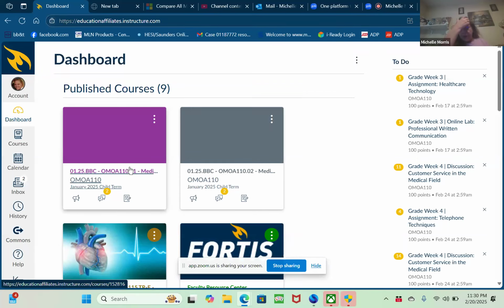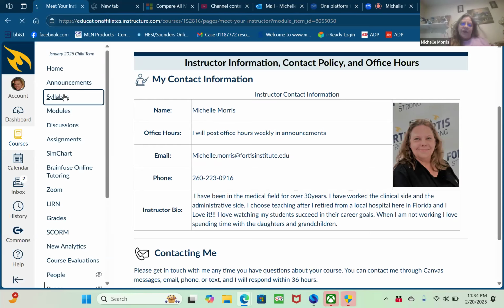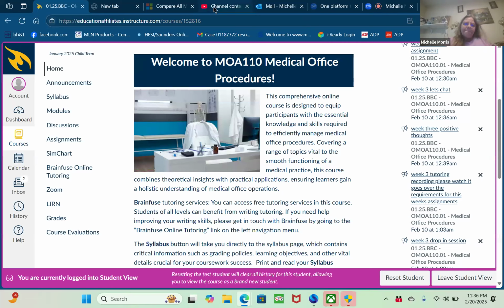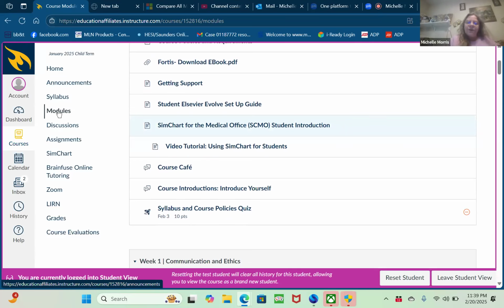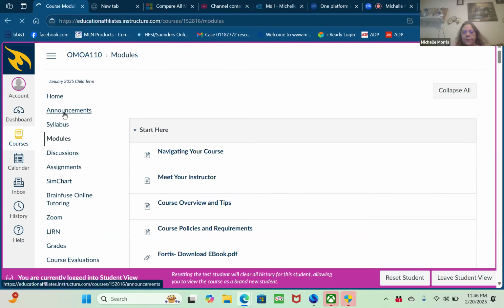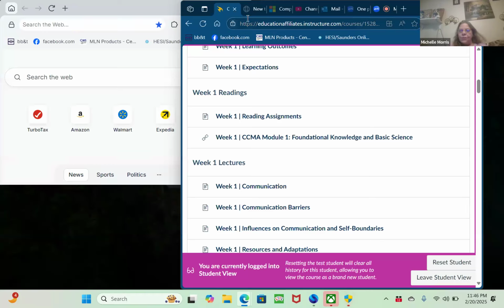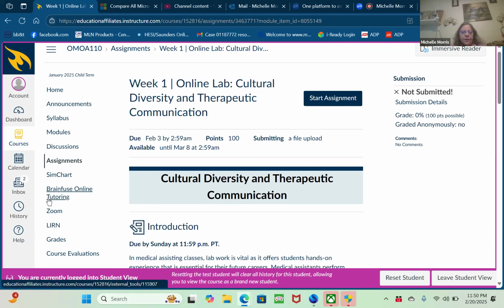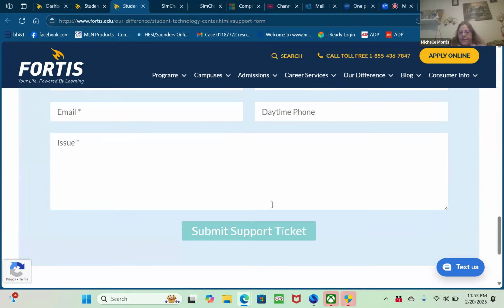GMT20250221 043004 Recording 1920x1200